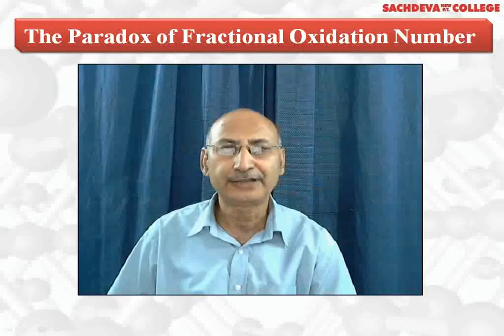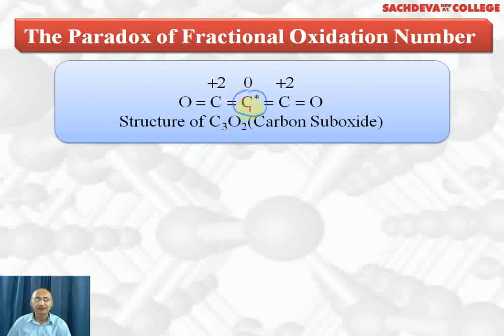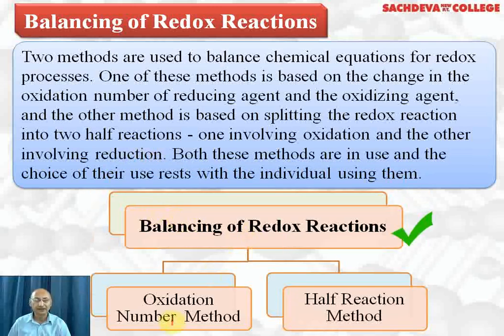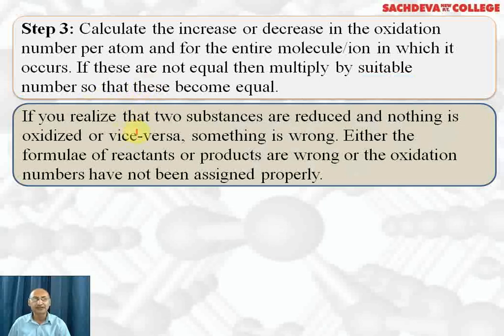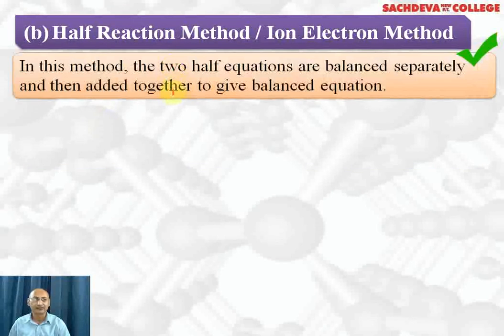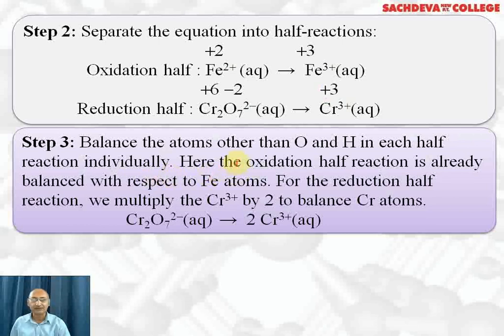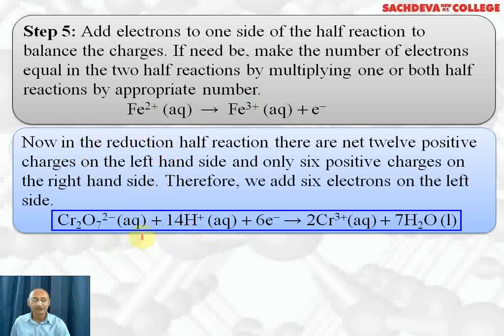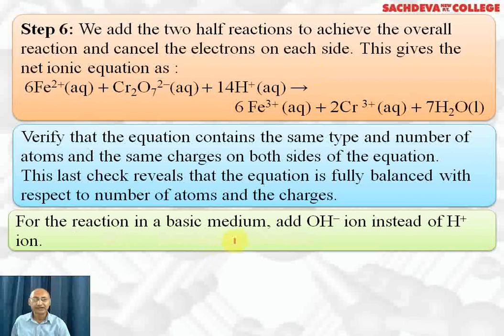Unit-8 Redox Reactions - Lecture - 4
Know about these topics in this lecture:
- the paradox of fractional oxidation number

Class 11th